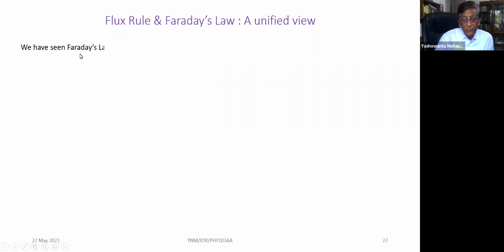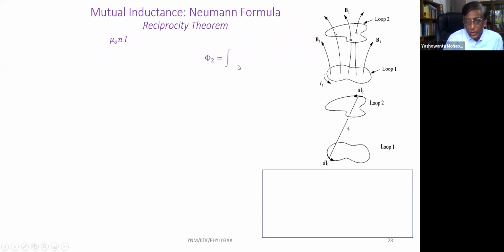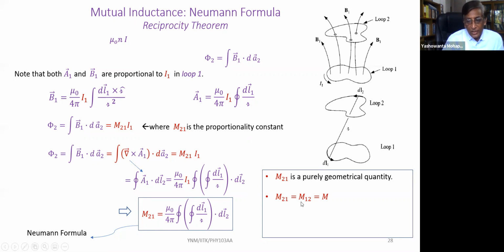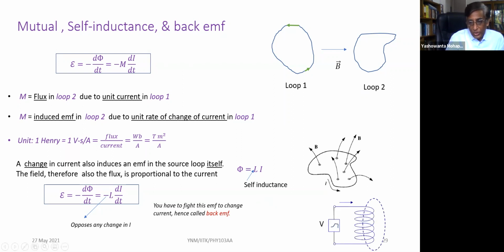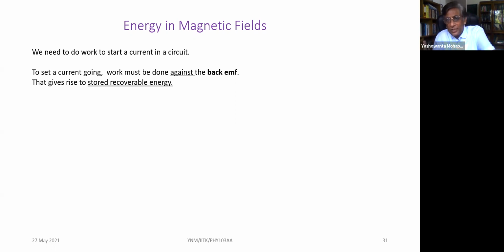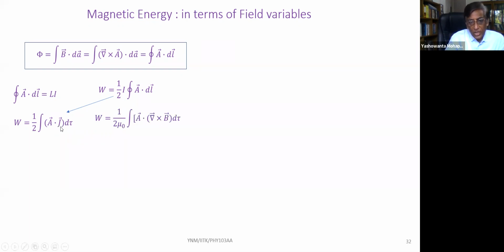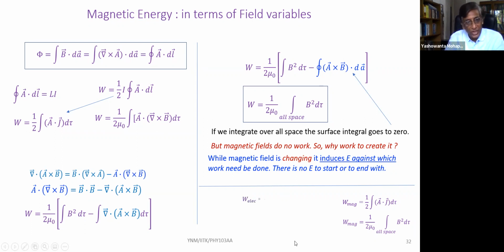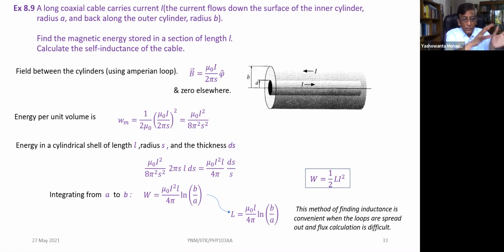YNM 8B2 Inductance & Magnetic Energy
Conceptual basics of Inductor and storage of energy